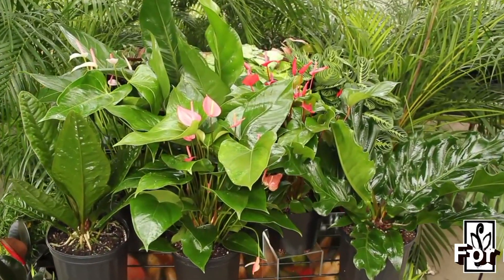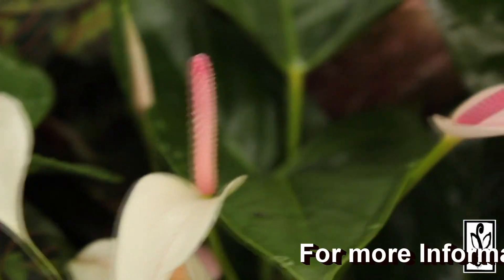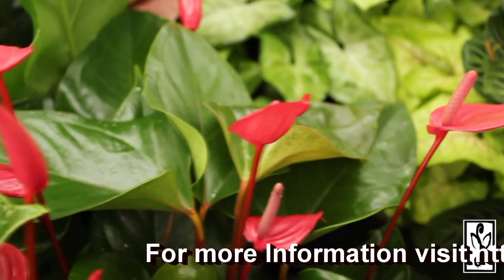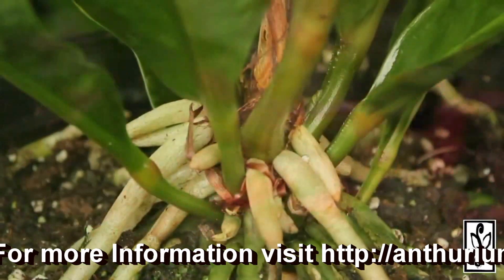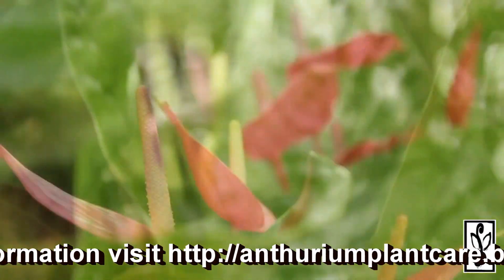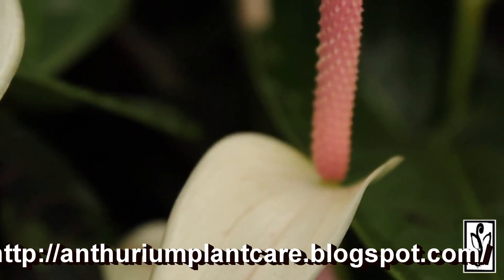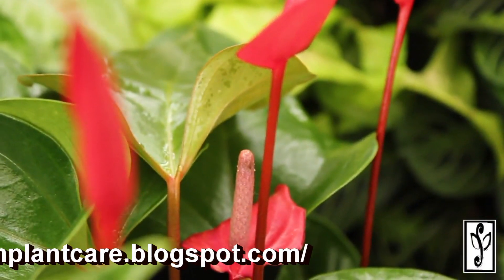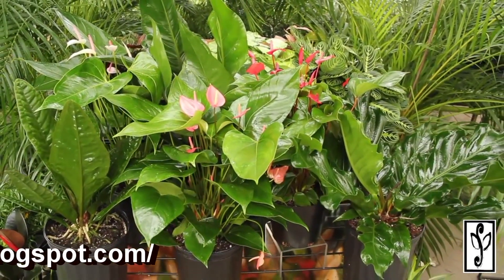Anthurium care and problem solving